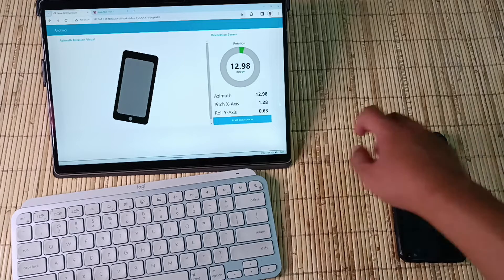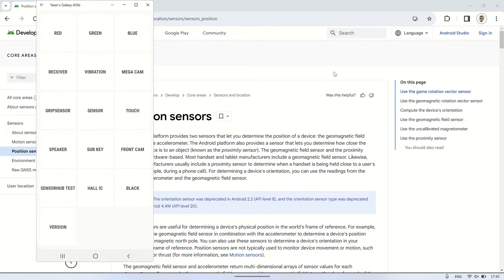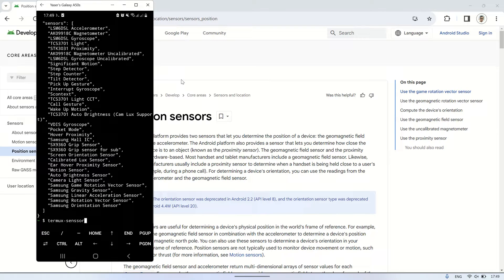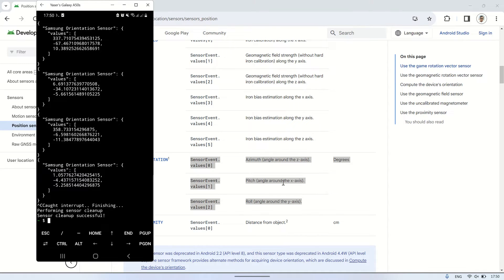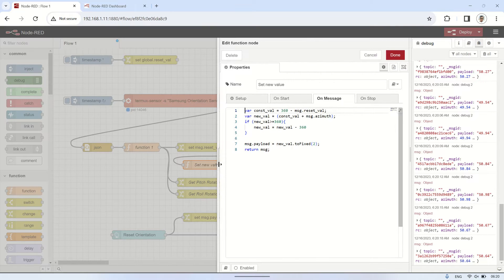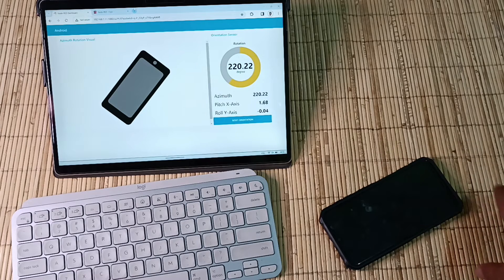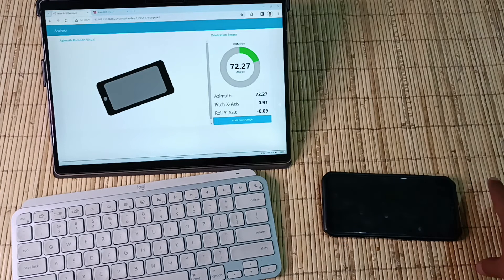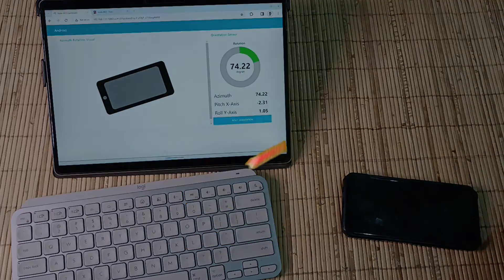Visualization Phone Rotation from Orientation Sensor in Node-RED Dashboard Android